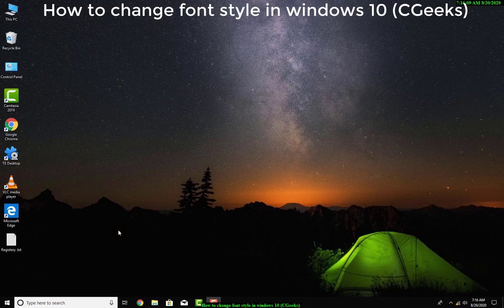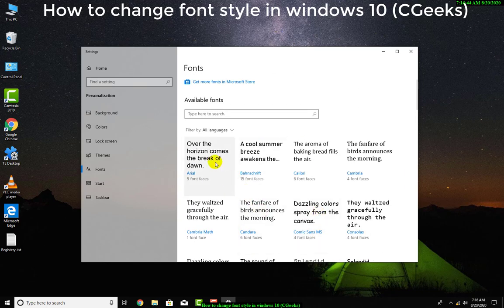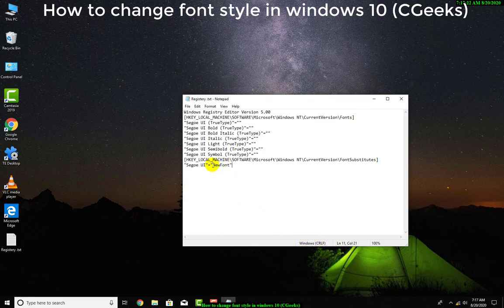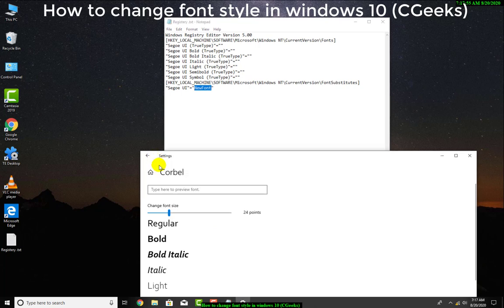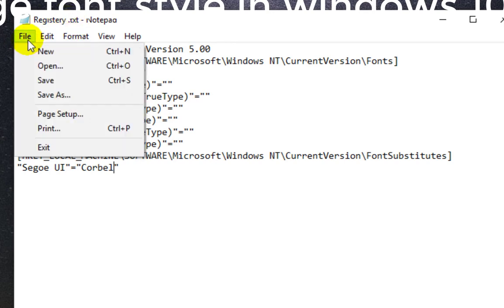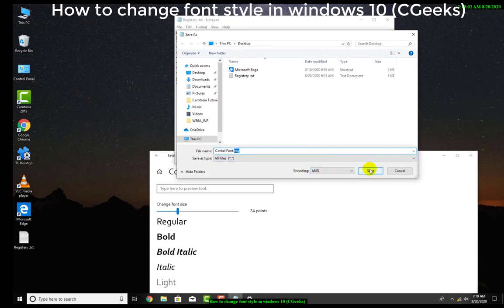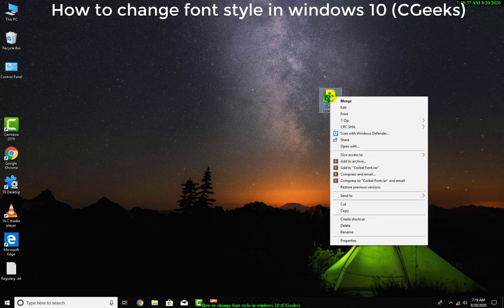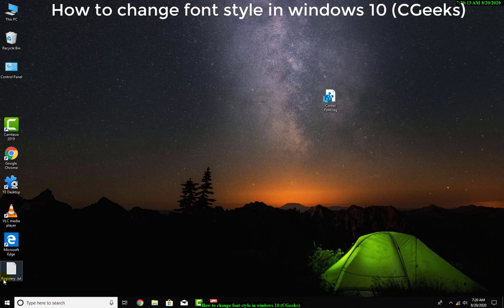How to change font style in windows 10 (CGeeks)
Registery editor code

[HKEY_LOCAL_MACHINE\SOFTWARE\Microsoft\Windows NT\CurrentVersion\Fonts]
[HKEY_LOCAL_MACHINE\SOFTWARE\Microsoft\Windows NT\CurrentVersion\FontSubstitutes]
"Segoe UI"="NewFont"